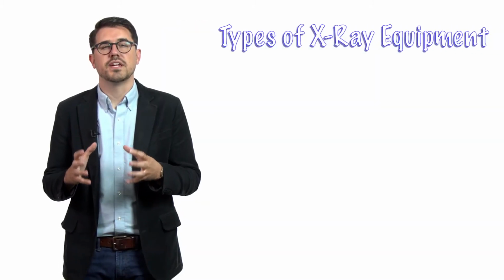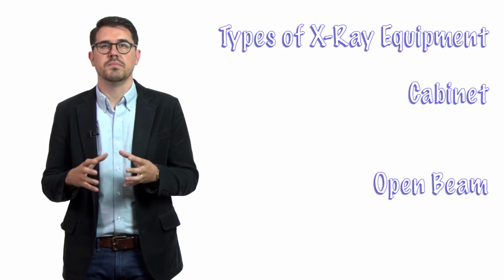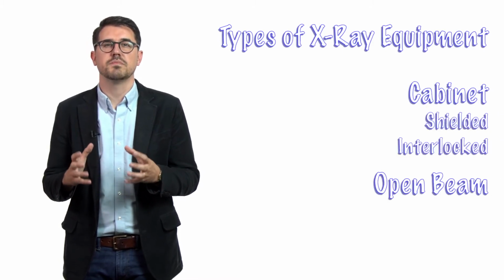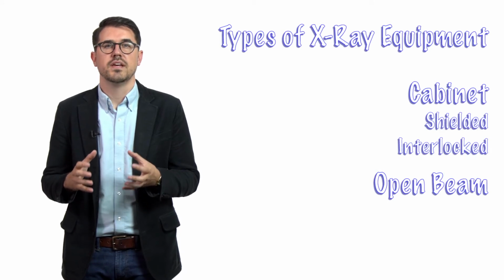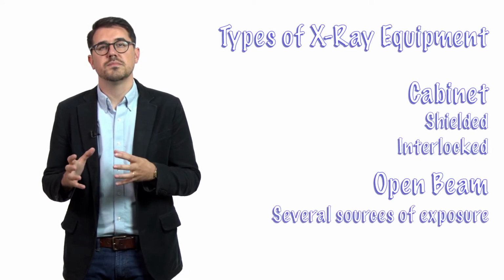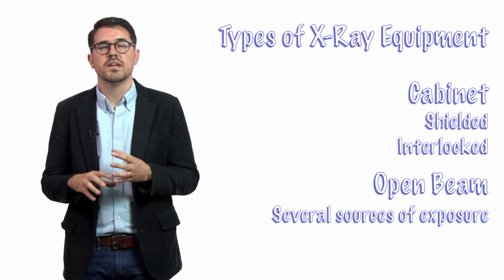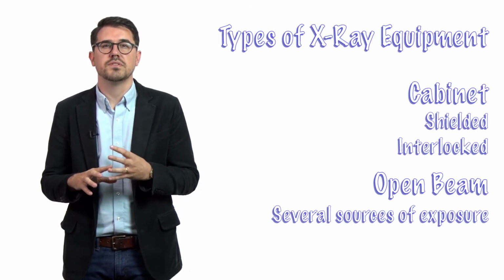X Ray Safety